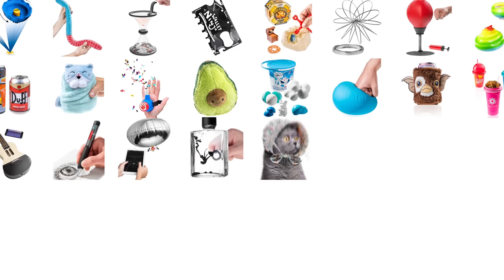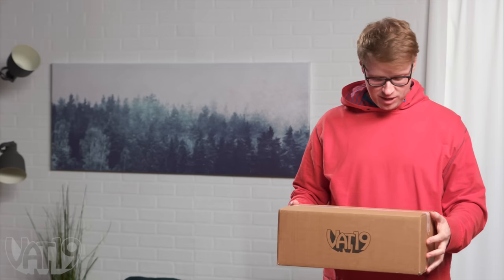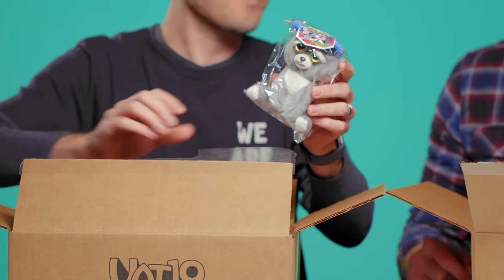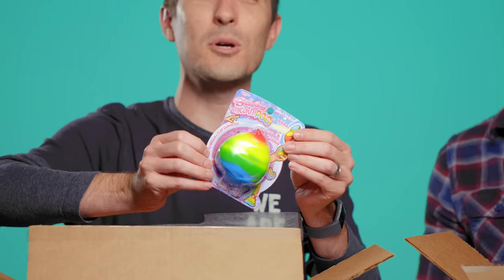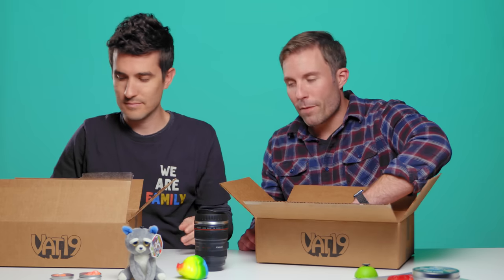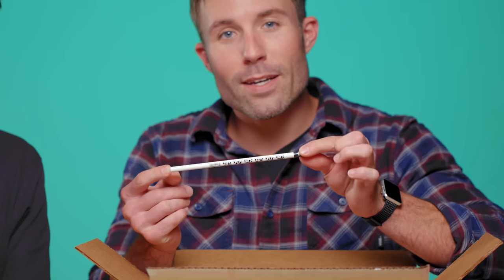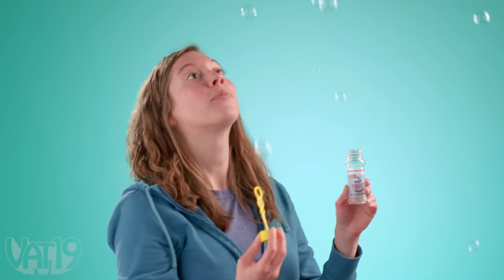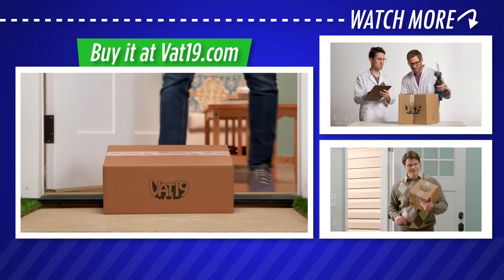What's In Our Own Monthly Mysterious Box of Mystery? | VAT19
Who wouldn't want a box of mysterious mystery gifts to show up on their doorstep every month? Watch this video to see Jon and Joey reveal the secrets inside one of these boxes.